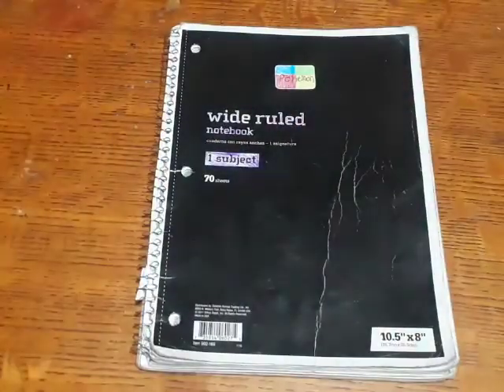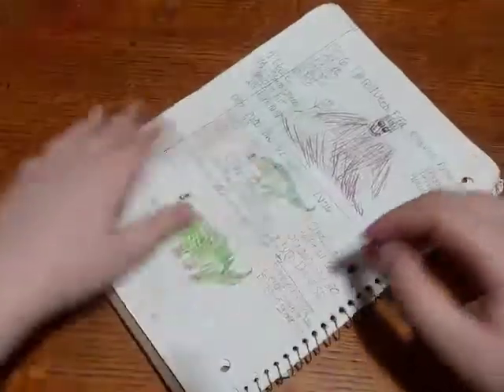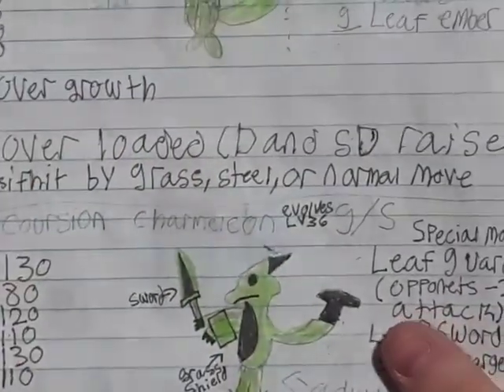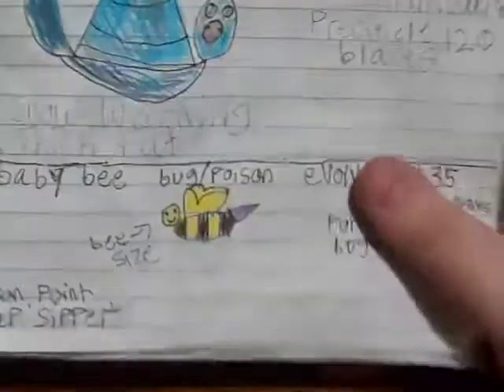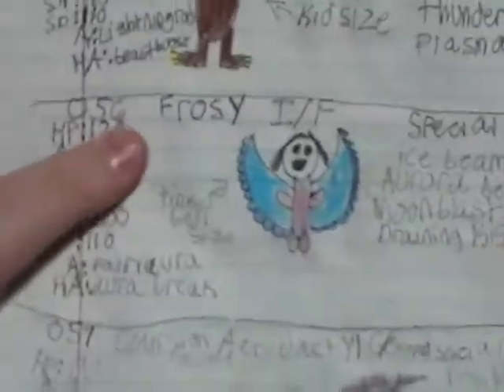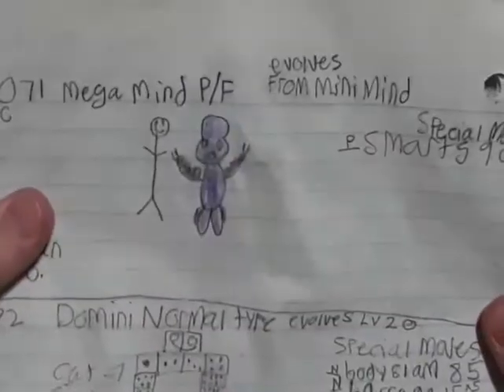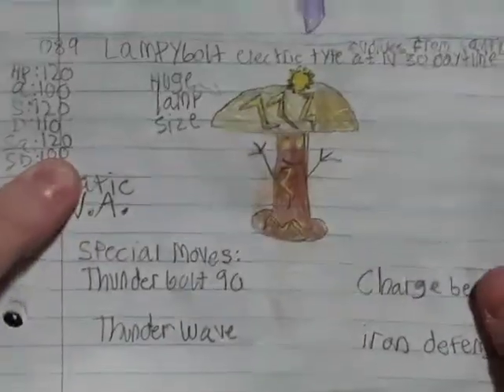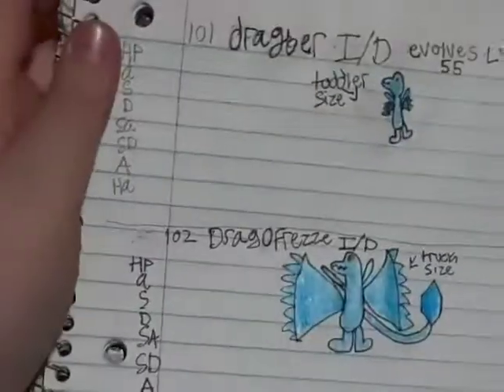My Pokemon region part 1